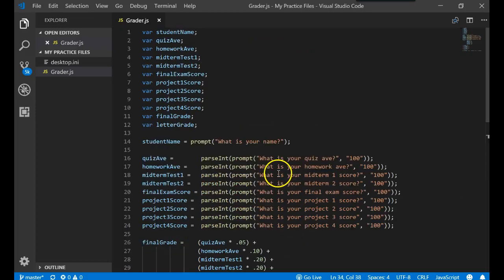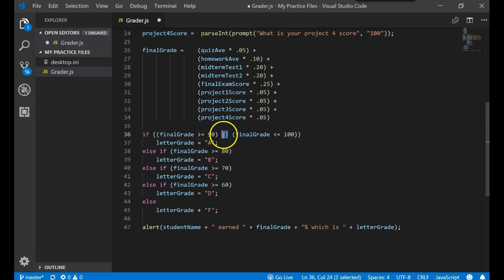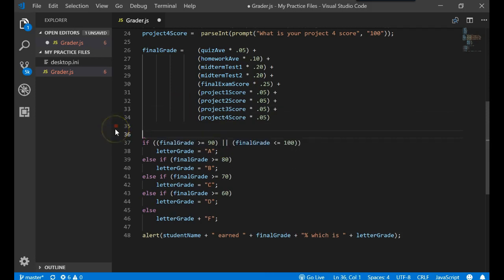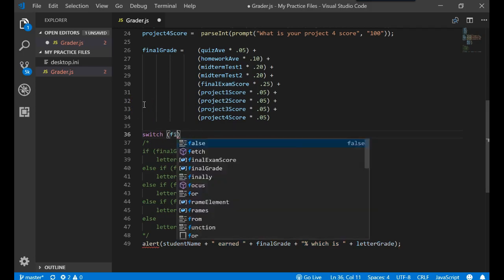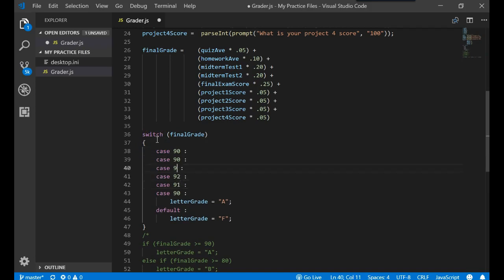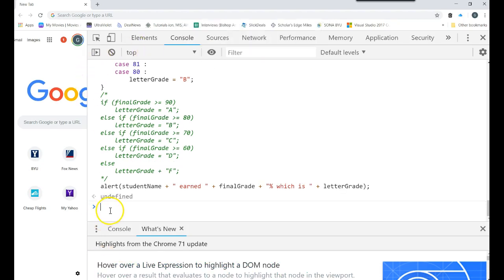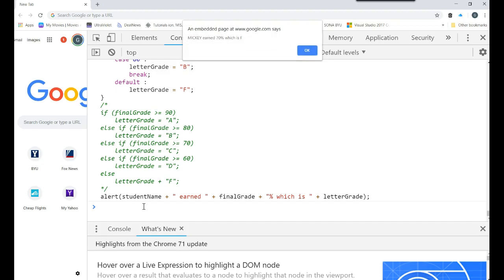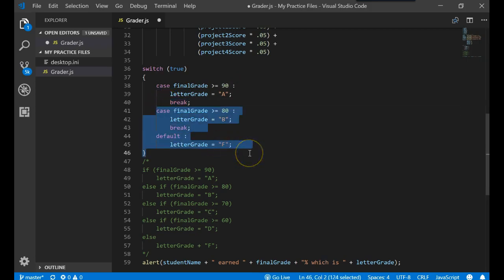JavaScript #6 Logical Operatorsand Switch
BYUSI303 JavaScript Logical Operators and Switch